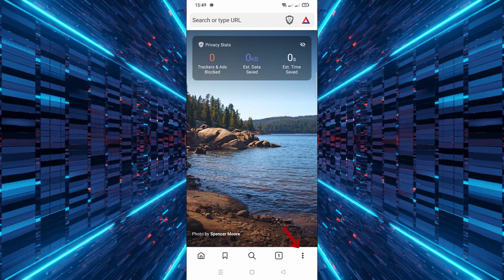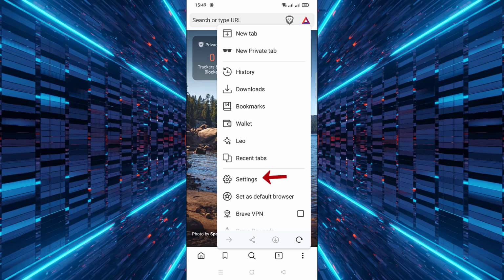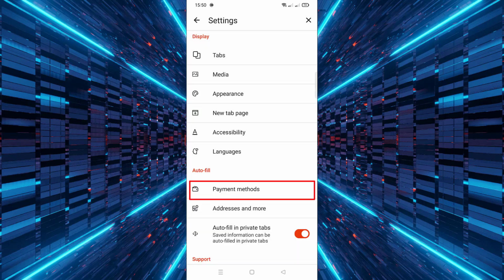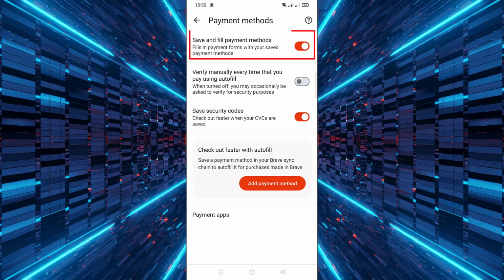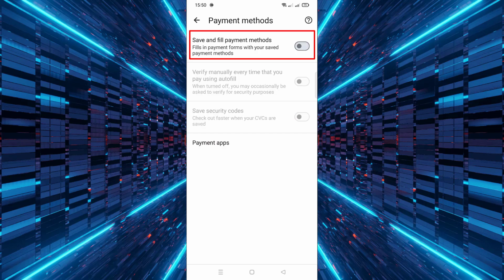How to Disable Save and Fill Payment Methods in Brave Mobile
Learn how to stop Brave browser from saving your payment methods on mobile. 📱💳

This quick tutorial shows you step-by-step how to access and turn off the Save and Fill Payment Methods option in Brave. ⚙️🚫
Whether you're concerned about privacy or just want more control, this video is for you. 🔐📵

Follow simple steps to manage your payment settings in under 1 minute. ⏱️✔️
Perfect for Android and iOS users looking to adjust Brave browser settings. 📲🔧
Brave is known for privacy, but knowing how to fine-tune it matters. 🛡️🔍
Avoid accidental auto-fills and keep your personal data safe. 🧾🛑